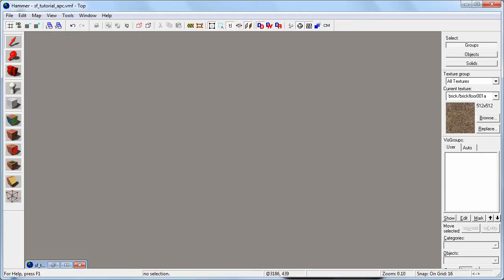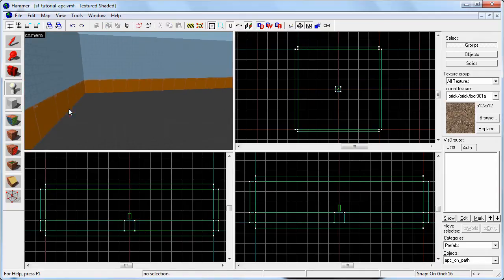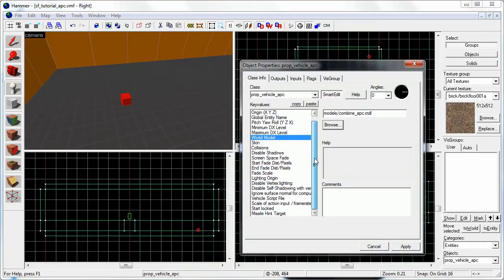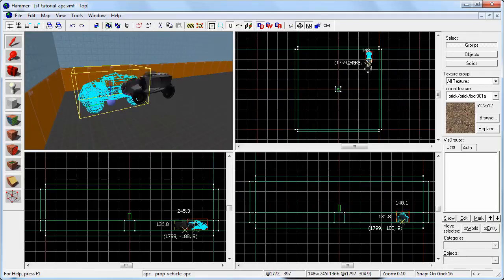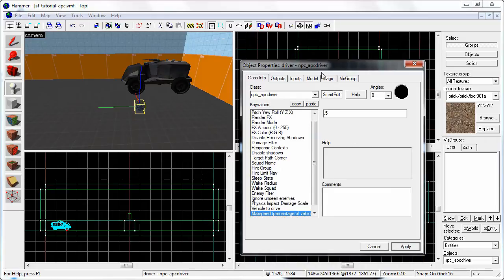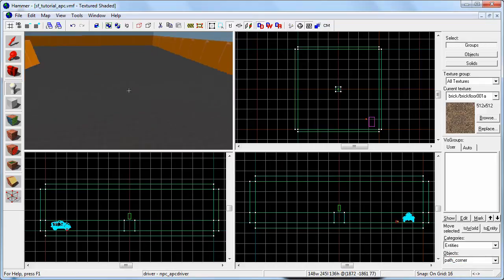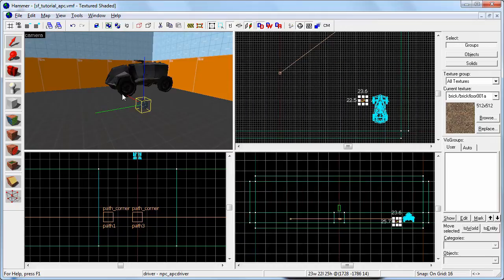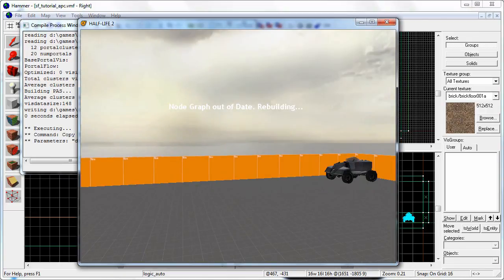SF's Hammer Tutorials - Driving APC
Learn how to create an APC that drives along a path in the Source engine.

Rundown
First we create a prop_vehicle_apc and a npc_apcdriver that will be driving it. After setting those two up, we create some path_corner entities to set up a path the APC will be driving along.

Then we just make a logic_auto to trigger the npc_apcdriver to start driving when the map spawns, compile and we're done!